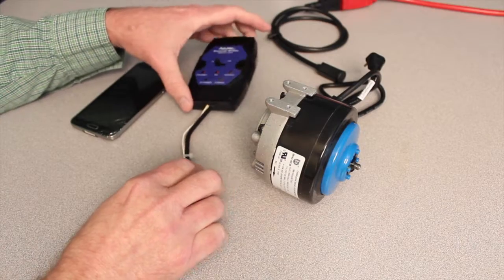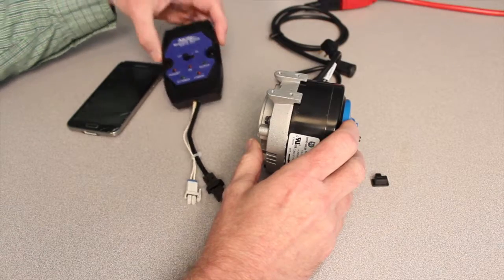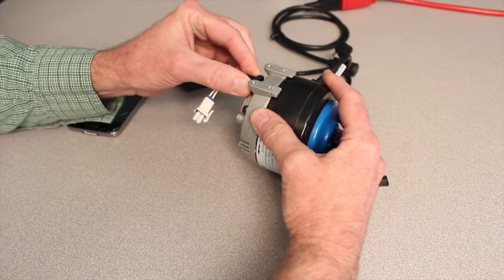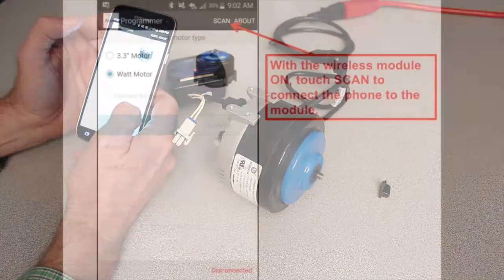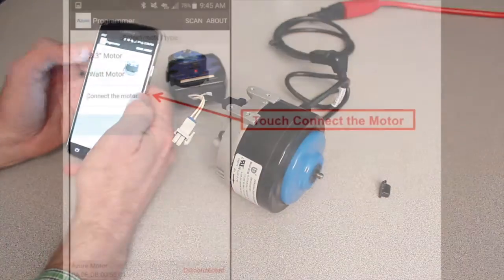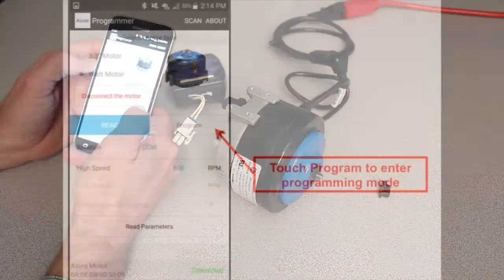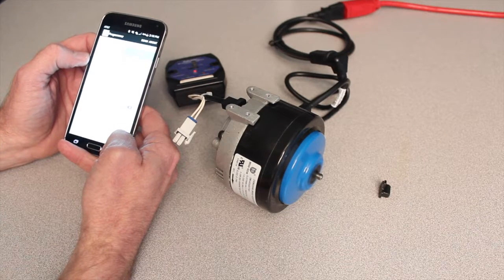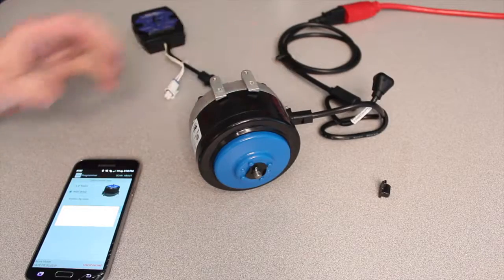Programming Azure Watt Motor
Brief explanation of the programming procedure for the Azure 10891 watt motor for commercial refrigeration.